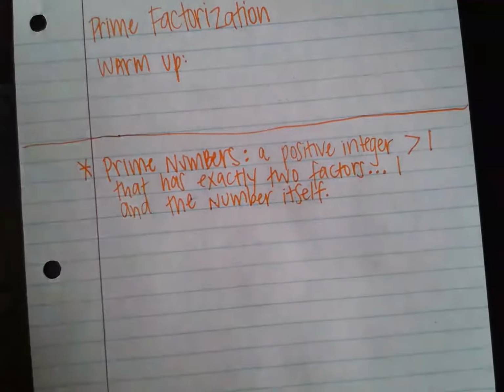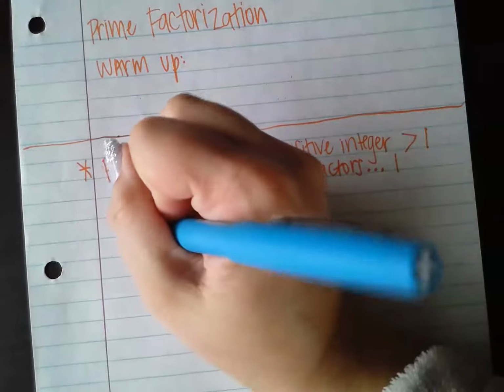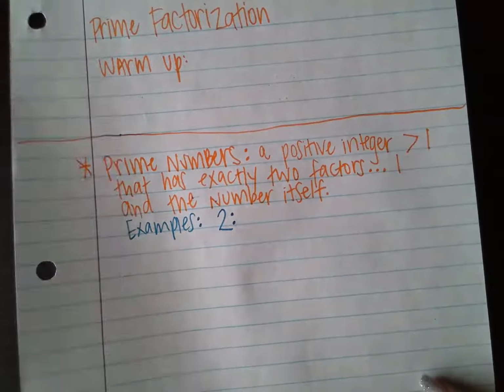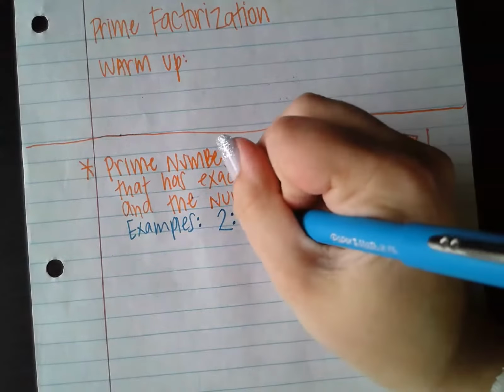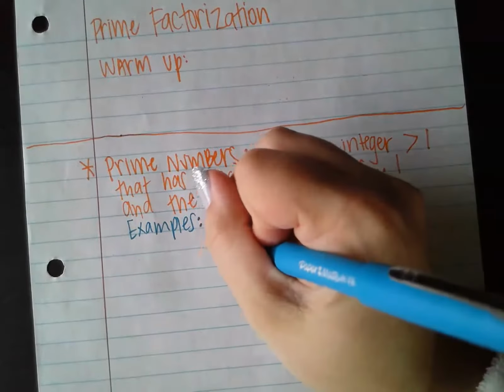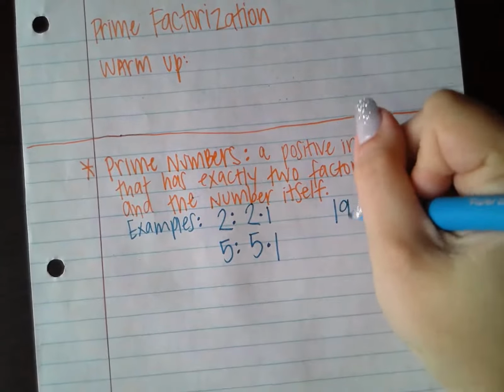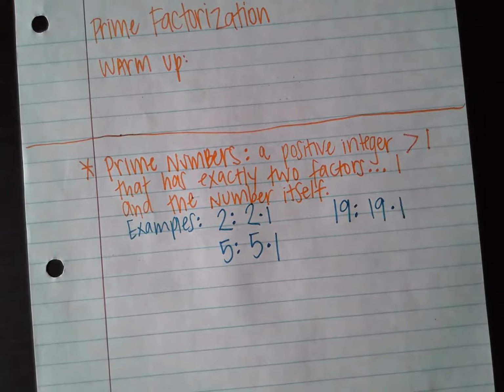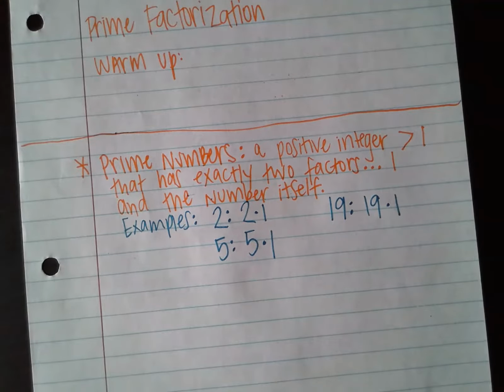Prime Numbers Intro